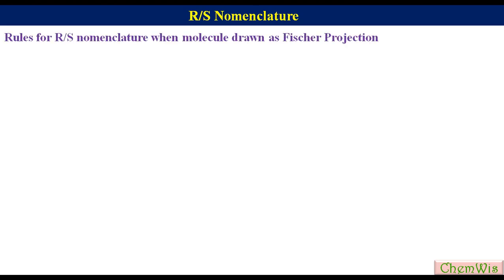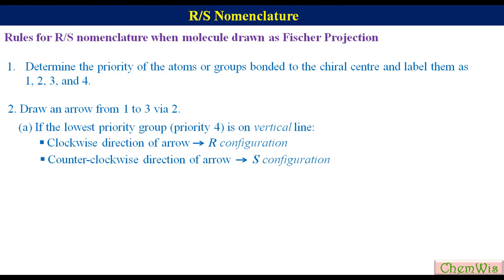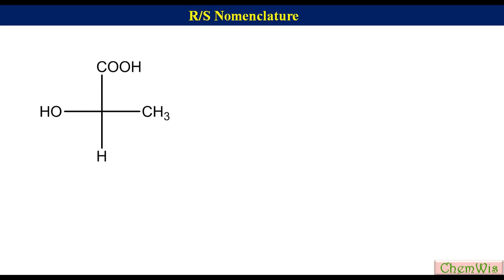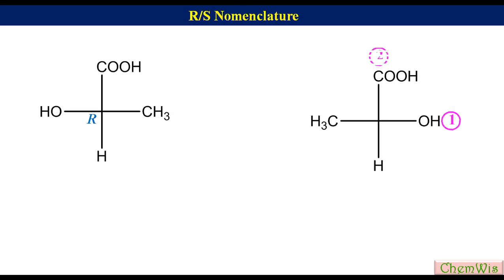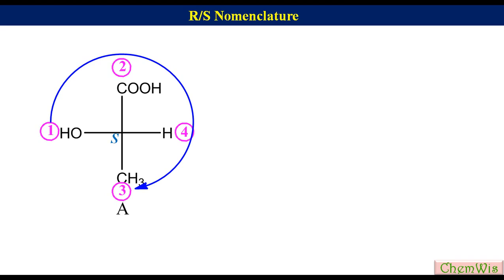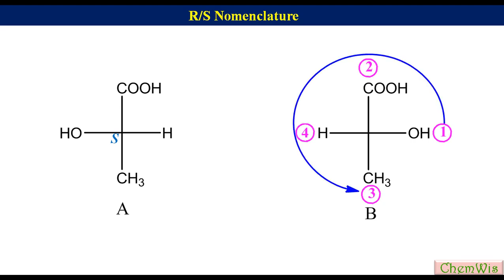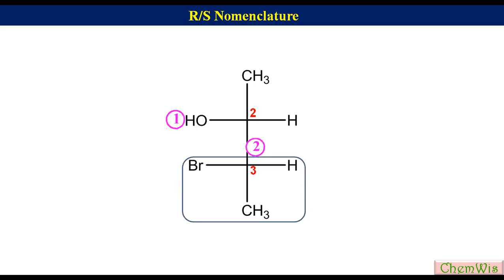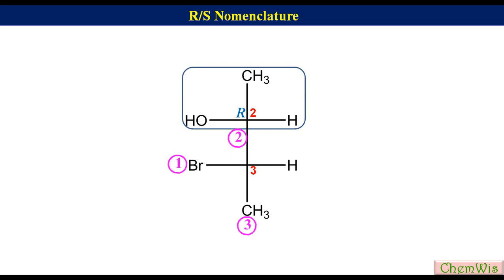Determining R/S Configuration using Fischer Projection Formula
In this video Steps for the determination of absolute configuration of a chiral molecule represented by Fischer projection have discussed. For the clarification few examples with one and two chiral centres have been discussed.